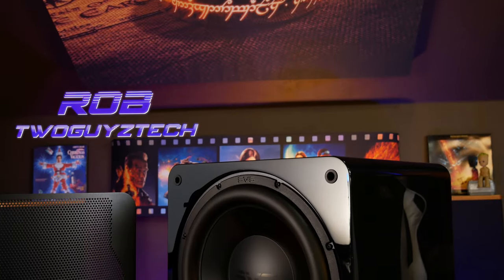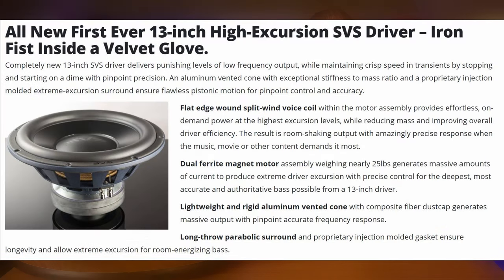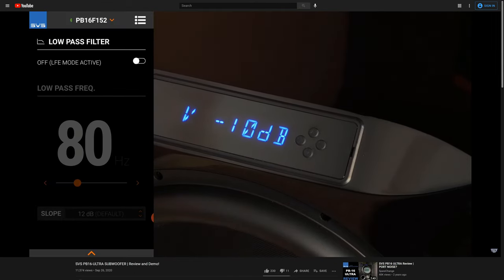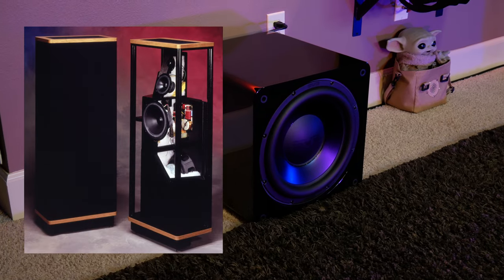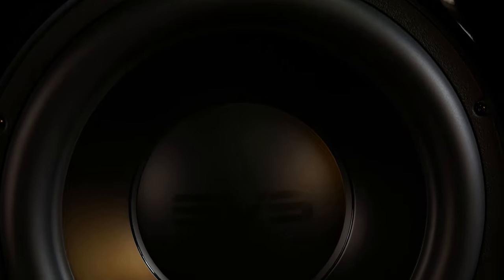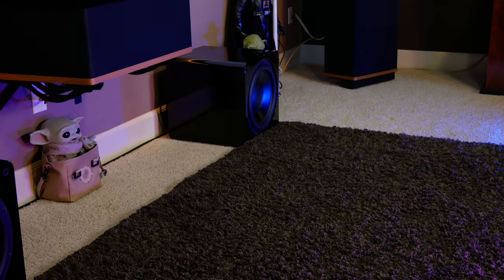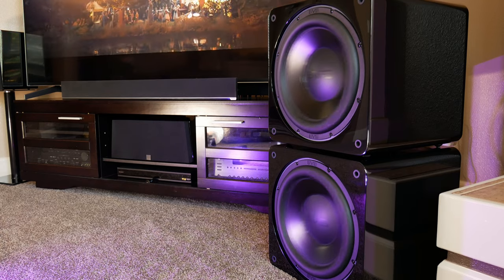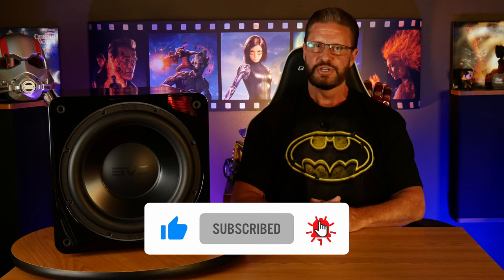SVS SB-3000 Subwoofer REVIEW and DEMO | IS THIS THE BEST SEALED SUB FOR $1,000?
📽️ HOW GOOD IS A $1,000 HOME THEATER SYSTEM? | SVS Prime 5.1 Home Theater Surround Sound Review

Today on TwoGuyzTech, Rob is going to be talking about his experiences with the SVS SB-3000 Subwoofer for both movies and music, and even how two SB-3000s played together in our theater setup!

🔊 Our Components 🔊
📦 Integra DHC-9.9 7.2ch A/V Processor
📦 Marantz MA500 125w Monoblocks